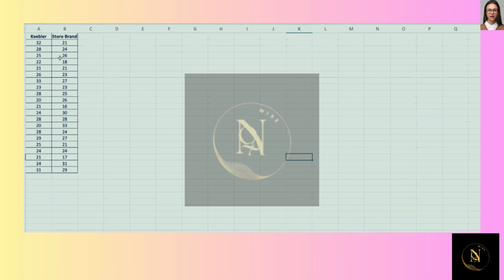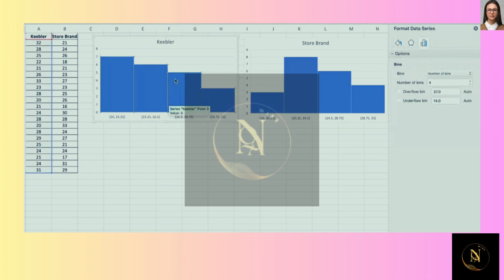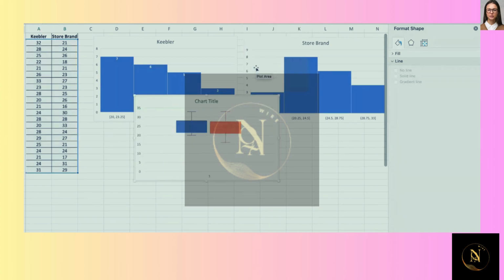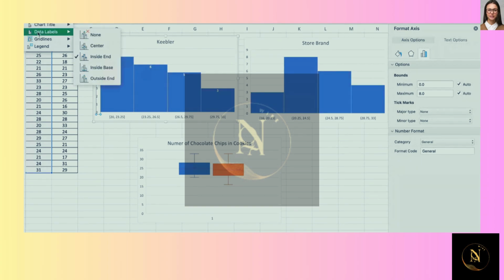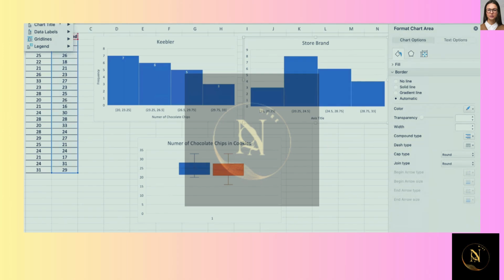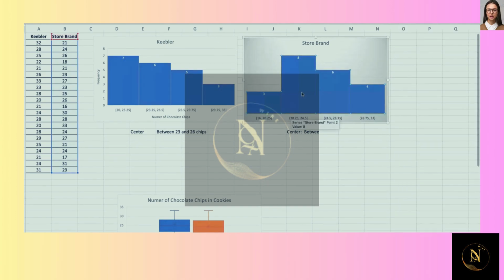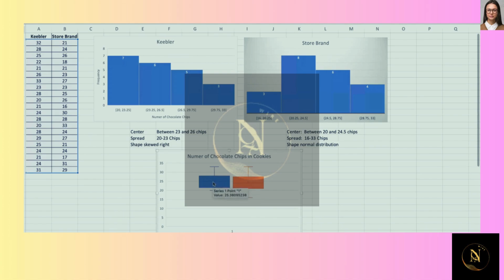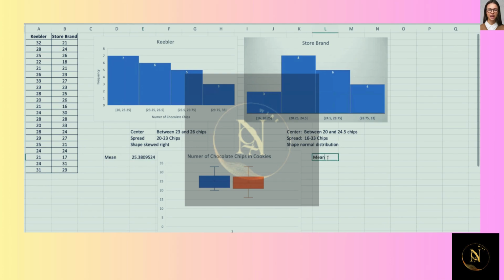[Math] Do store brand chocolate chip cookies have fewer chips per cookie than Keebler's Chips Deluxe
[Math] Do store-brand chocolate chip cookies have fewer chips per cookie than Keebler's Chips Deluxe Chocolate Chip Cookie To find out, a student randomly selected 21 cookies of each brand and counted the number of chips in the cookies. The results are shown below. Keebler 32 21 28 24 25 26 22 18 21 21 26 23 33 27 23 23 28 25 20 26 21 Store Brand 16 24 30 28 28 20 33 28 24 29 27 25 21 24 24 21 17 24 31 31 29 Use EXCEL (Refer to Chapters 3 and 4 in the book) to create a relative frequency histogram for each brand using 4 classes of equal width. (For both brands, use classes (or bins) as 16-20, 21-25, .) Discuss the center, spread, and shape of the two distributions of the number of chips in the two brands of cookies. Make sure to label the graphs with appropriate titles and X and Y-axis labels. Create box plots for each brand so both box plots appear on the same graph. Explain the similarities and differences between the two box plots. Does there appear to be a difference in the number of chips per cookie Explain. Does one brand have a more consistent number of chips per cookie Explain. Find the mean and standard deviations of the number of chips in the two brands of cookies. Compare the values and discuss which brand has a more consistent number of chips in the cookie.